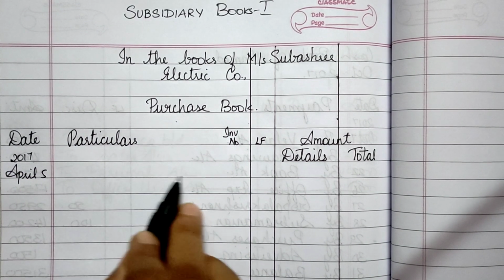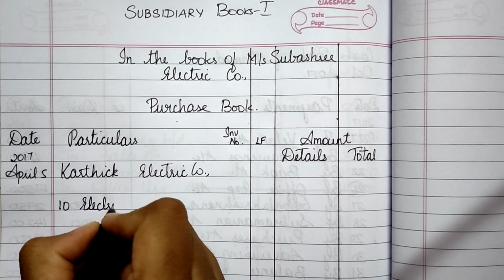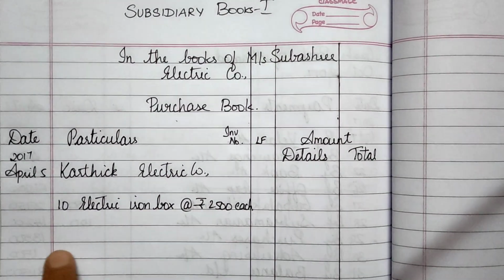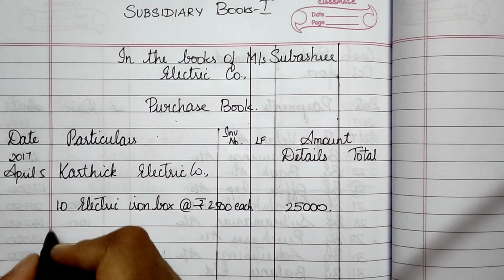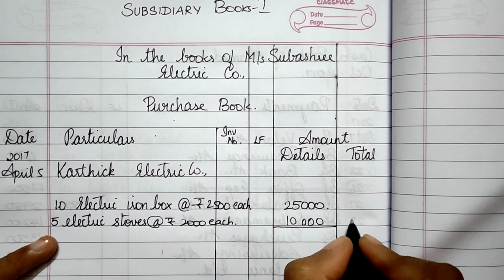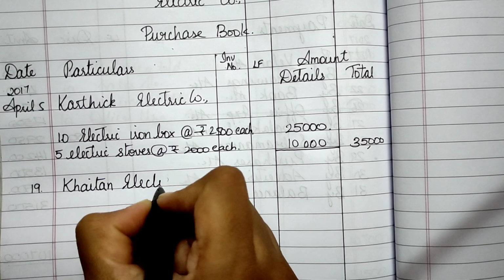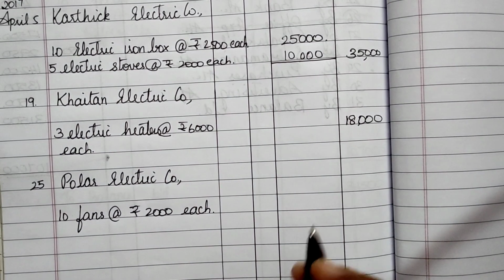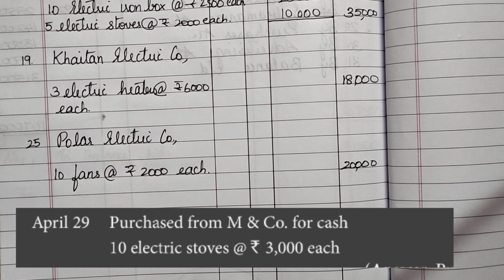SUBSIDIARY BOOKS 1 | PURCHASE BOOK | std 11